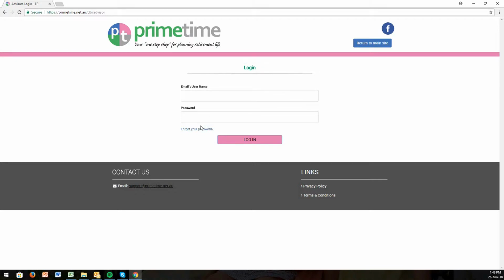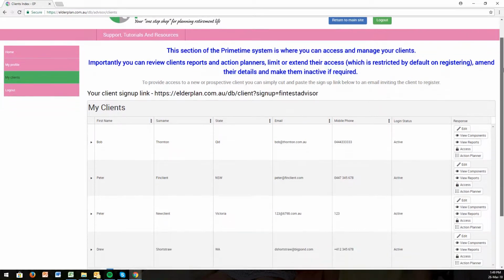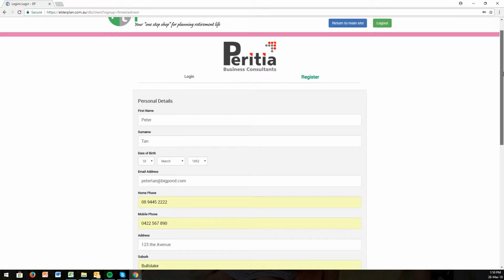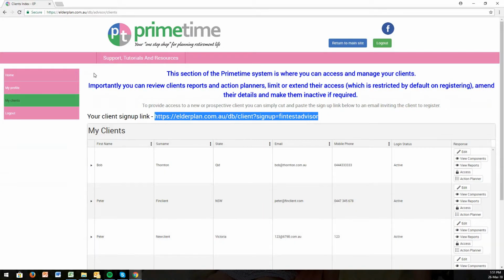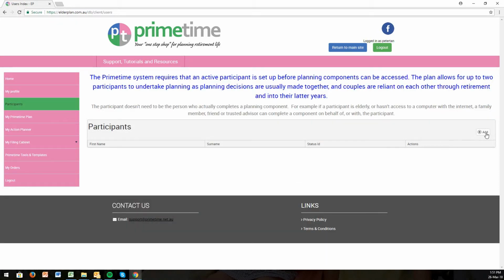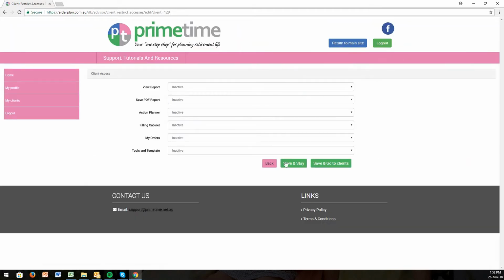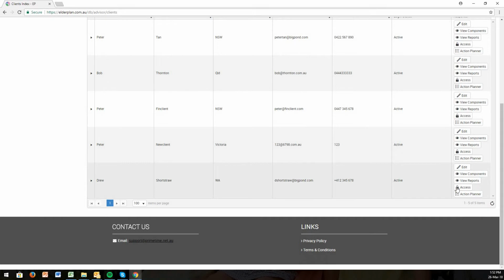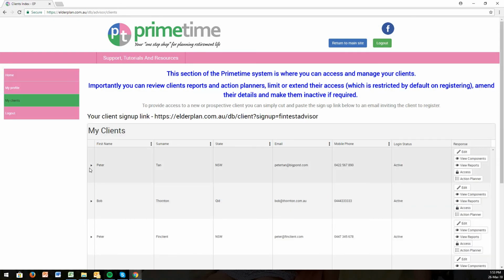Primetime tutorial on advisors setting up a client